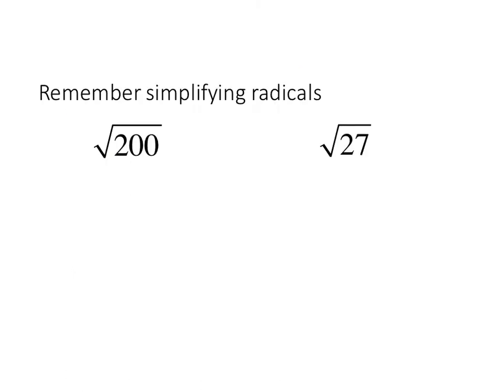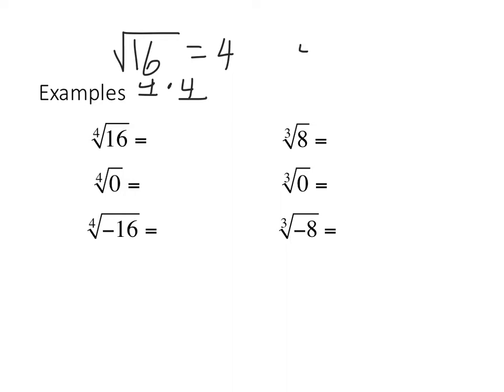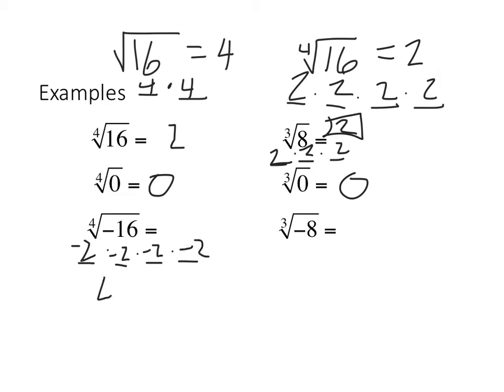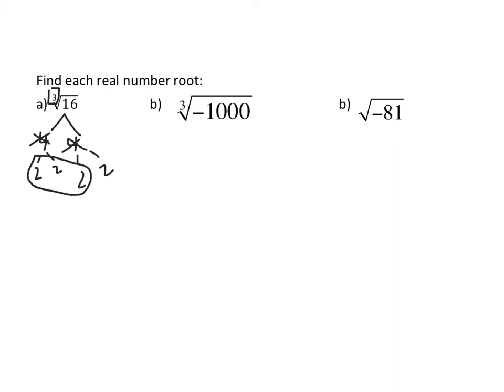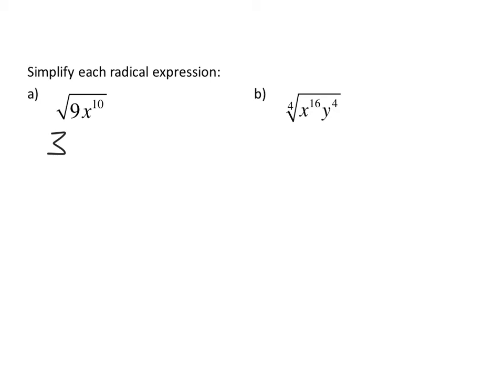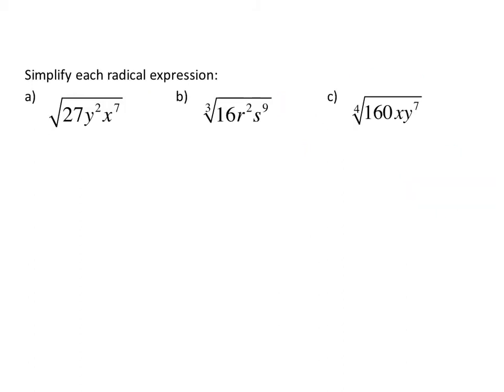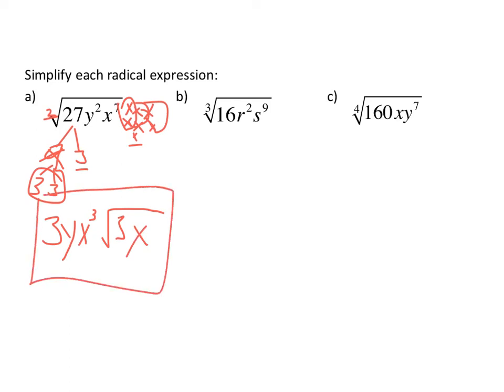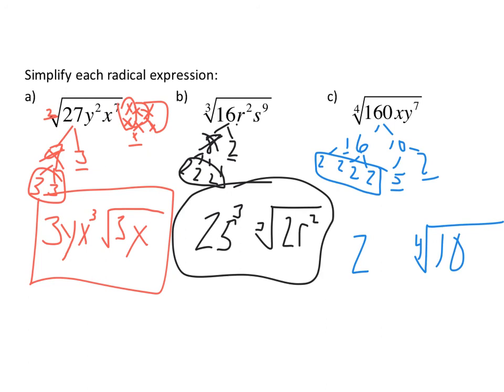U5F1 Simplifying Radicals